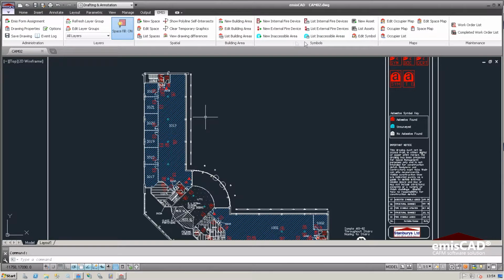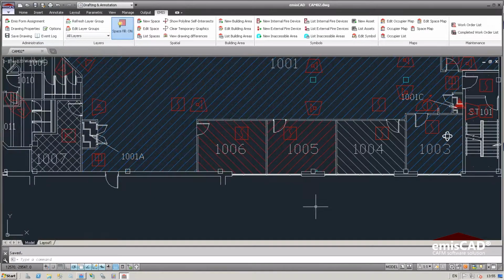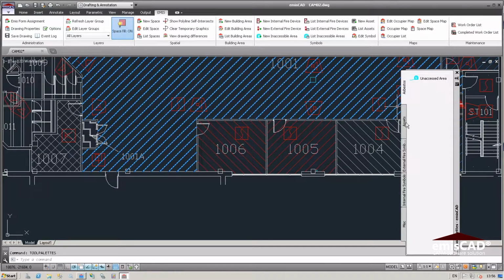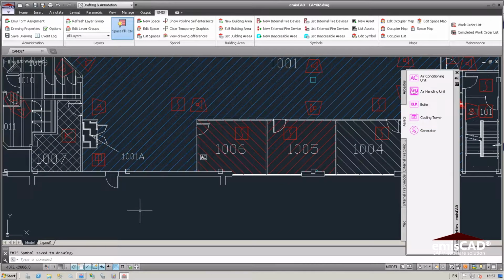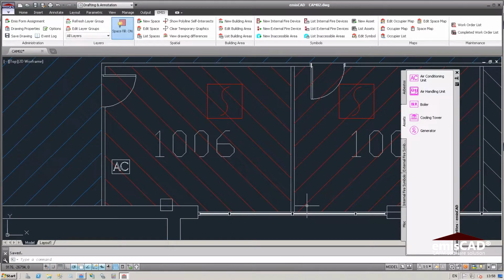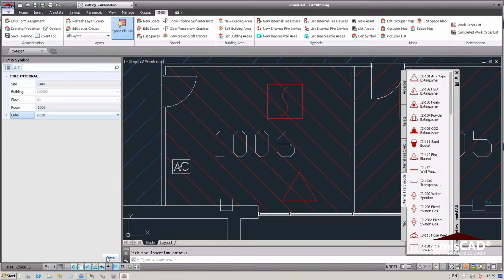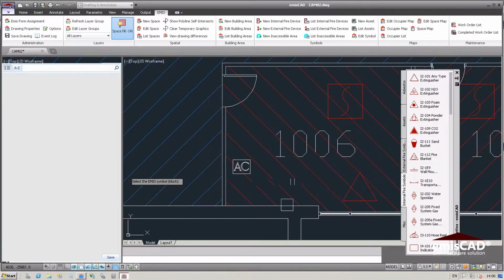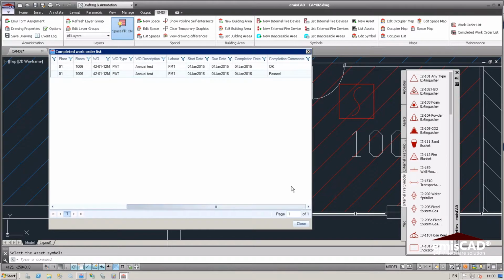emisCAD 2016 - Symbols and Assets